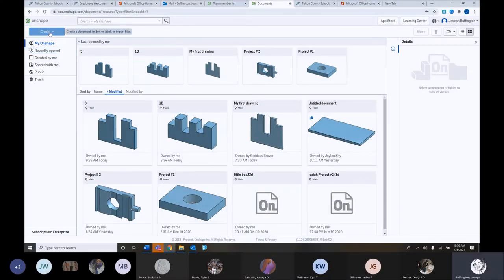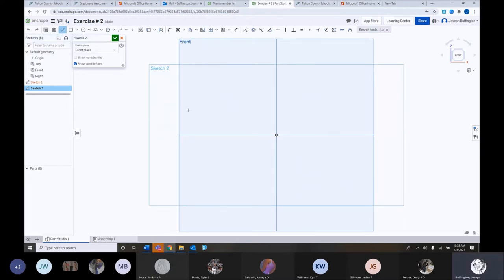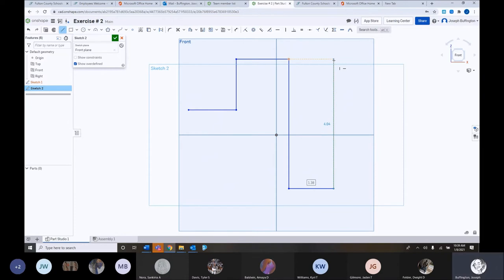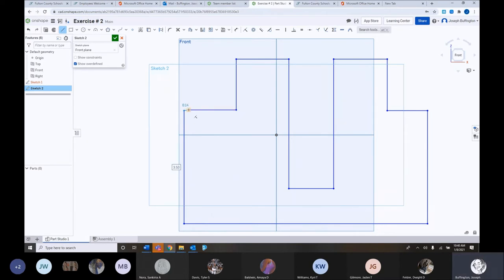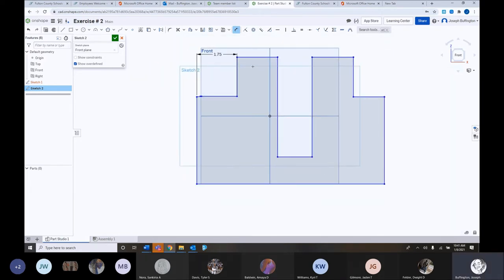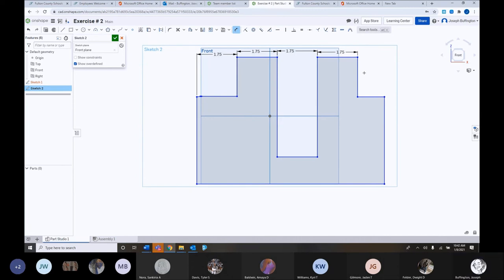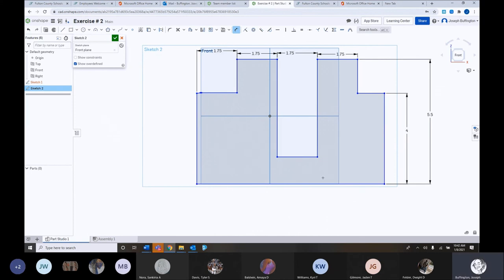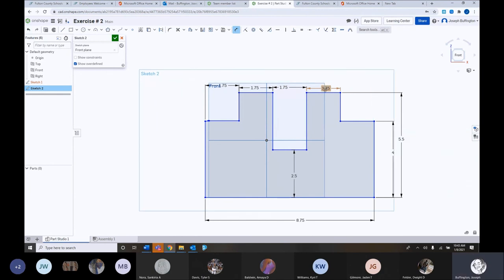How To Draw A Simple Sketch In Onshape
A step by step approach on simple sketching in Onshape